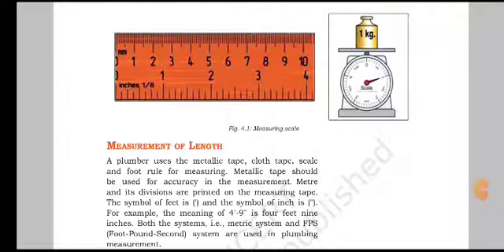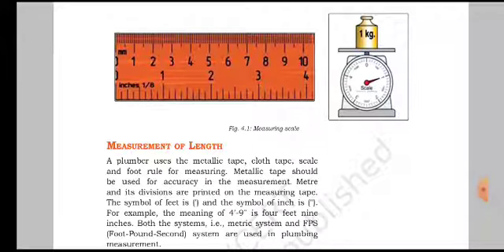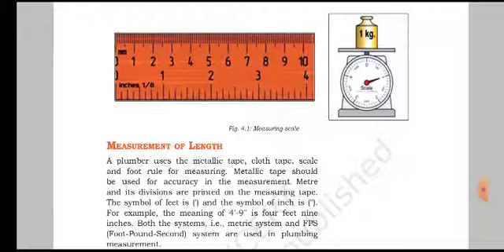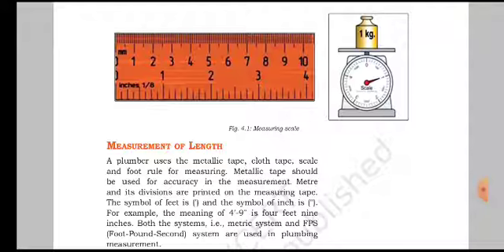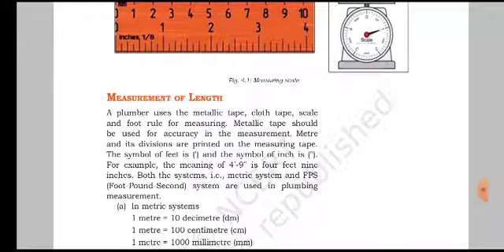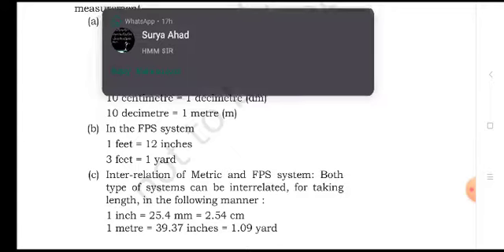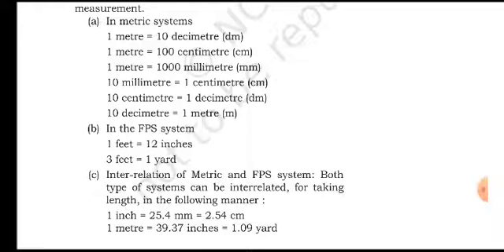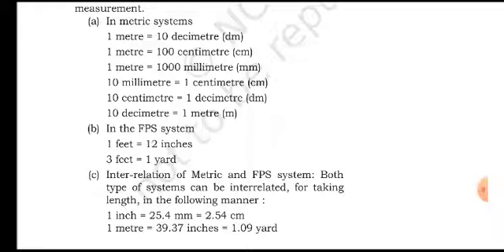Measurement of Length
Class 9th Subject plumbing